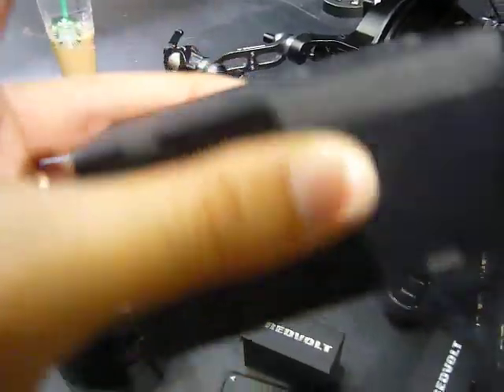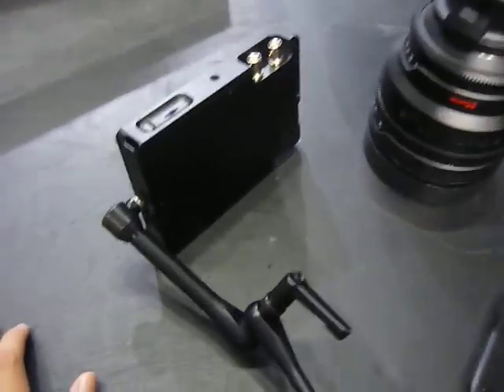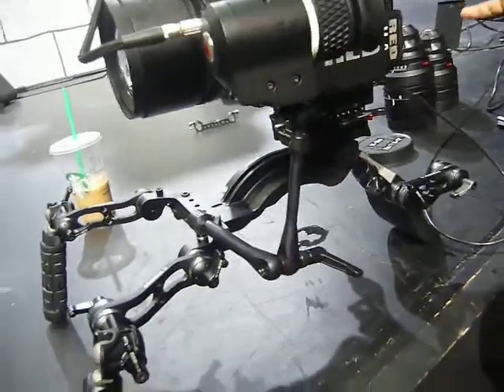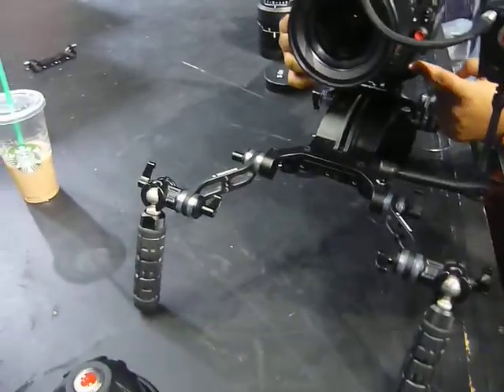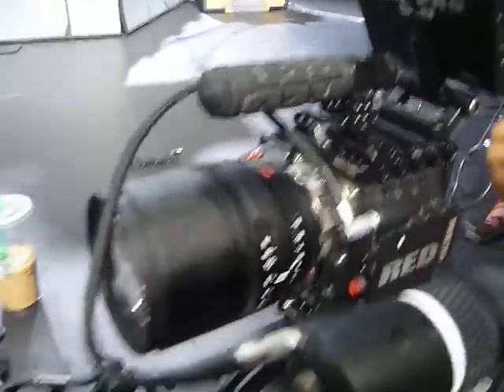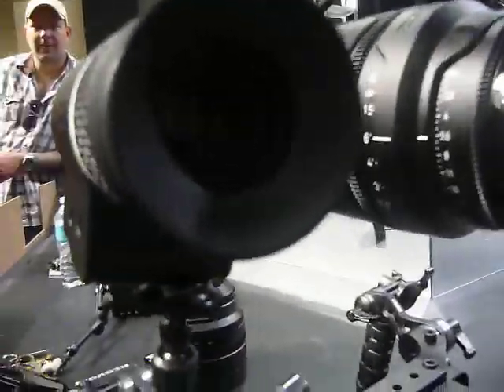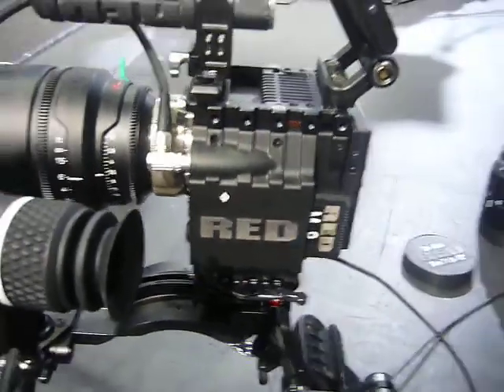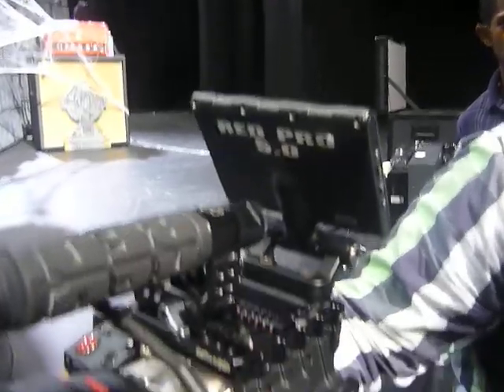Red Camera vids 8